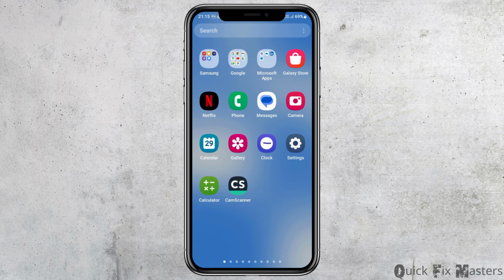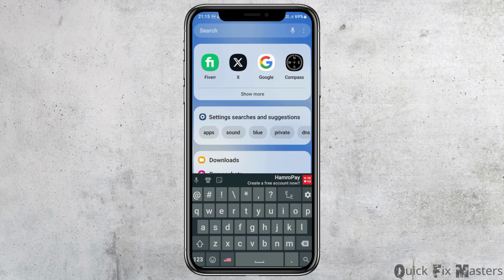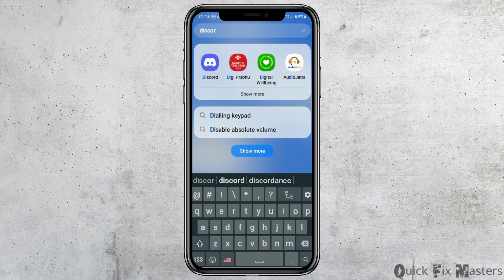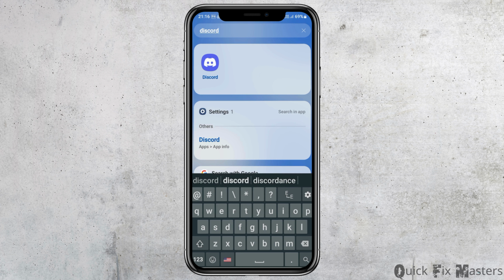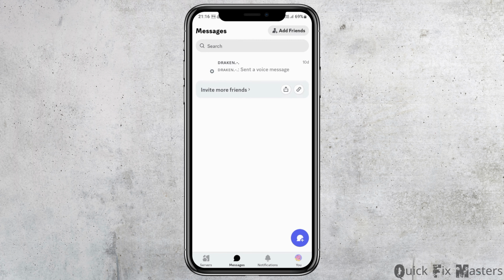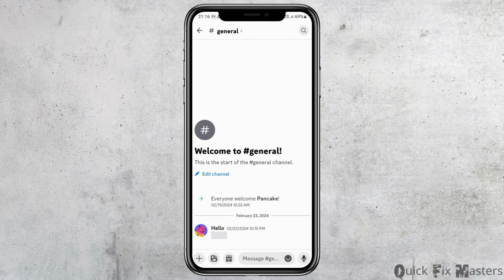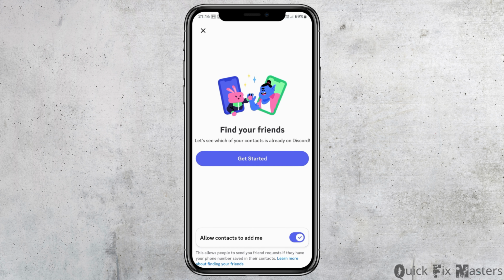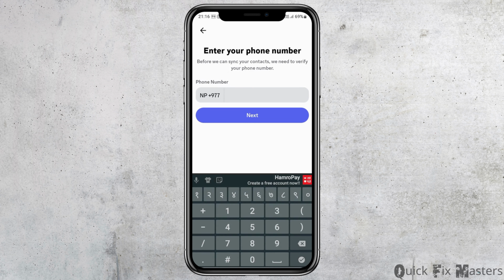How To Find Your User ID on Discord | Find Your Discord ID (2024)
👋 Welcome to QuickFix Masters! Need to find your user ID on Discord for various purposes? In today's guide, "How To Find Your User ID on Discord | Find Your Discord ID (2024)," we'll walk you through the steps to locate your unique Discord ID swiftly and effortlessly.

Key topics we'll cover:
- **Understanding Discord User IDs**: Exploring the significance of Discord user IDs and why they're essential for certain actions or features.
- **Locating Your User ID**: Step-by-step instructions on how to find your Discord user ID using desktop and mobile platforms, ensuring you can access it whenever needed.
- **Utilizing Your User ID**: Tips for using your Discord user ID effectively in various scenarios, such as reporting issues or joining servers.

🕒 Timestamps:
0:00 - Introduction to Finding Your User ID on Discord
0:45 - Understanding Discord User IDs
1:30 - Locating Your User ID

Discover your Discord user ID effortlessly and unlock more features and interactions on the platform!